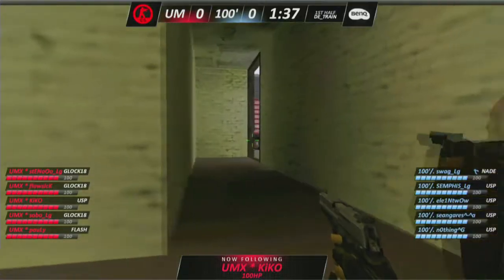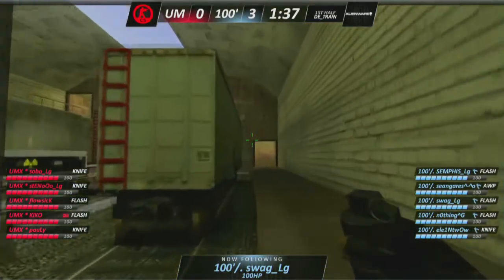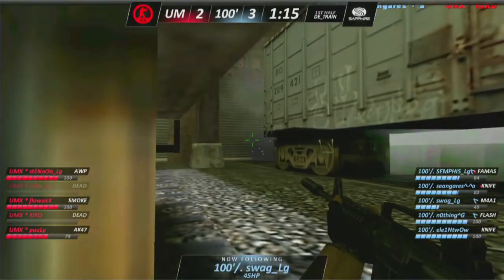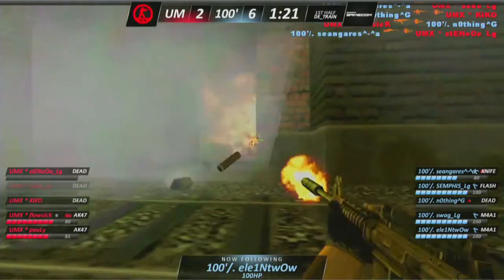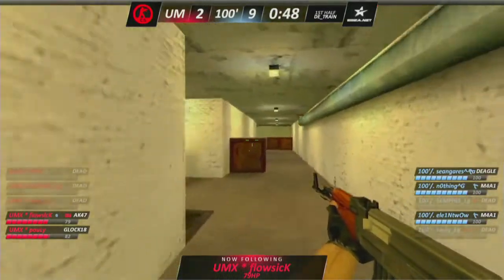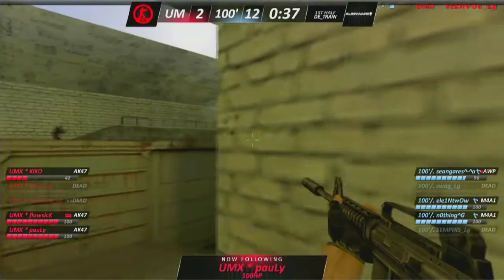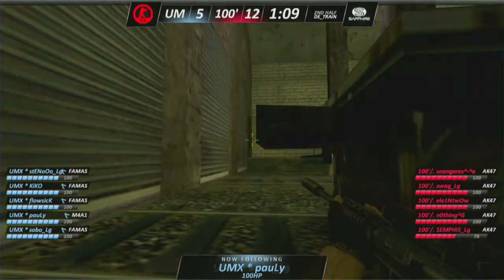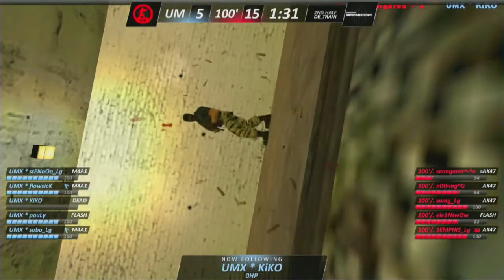ESEA LAN 11 CS 1.6 Grand Finals: Maximum Effort vs Ultimax Gaming USA on de_train PART 2/4